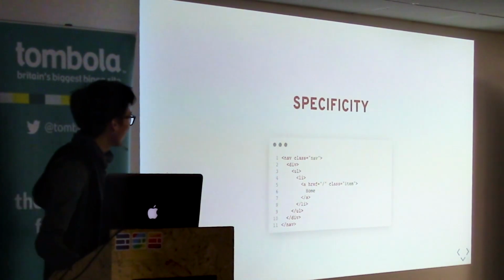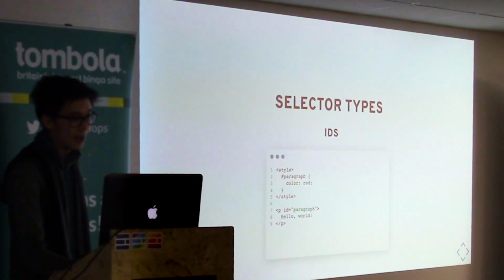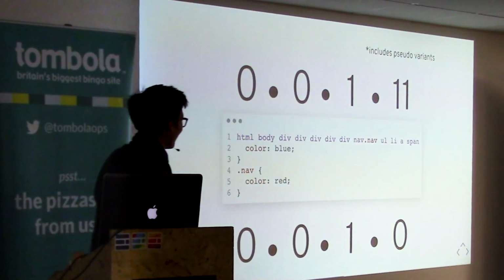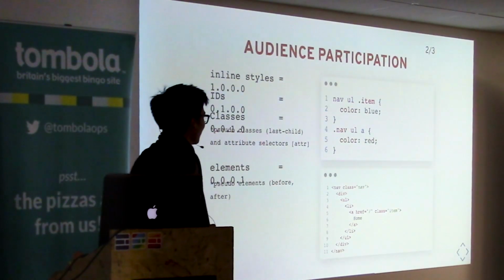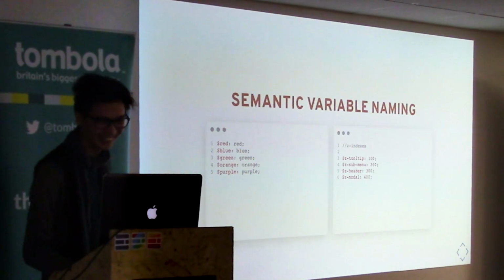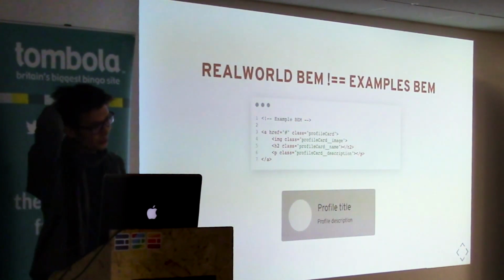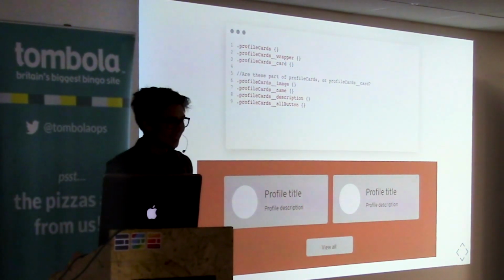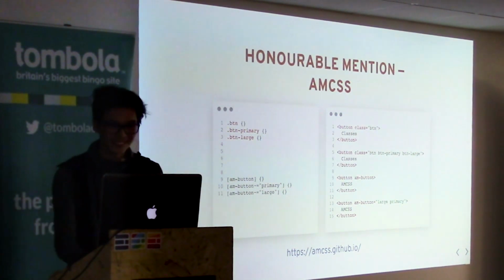CSS Naming and Specificity - Ben Sterling | November 2019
Ben Sterling (07/11/2019)

This talk is all about CSS specificity. A topic that’s often overlooked when dealing with CSS, but is often the cause of most of our gripes with it. Ben will be showing us some common pitfalls and how to solve them.